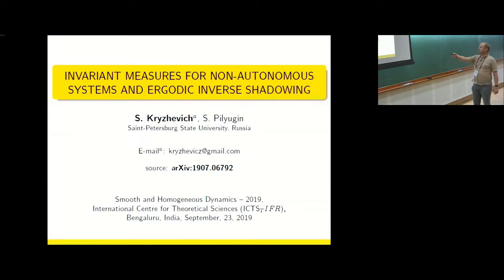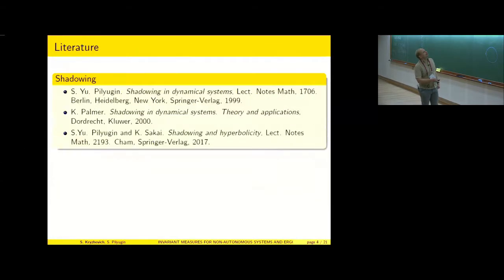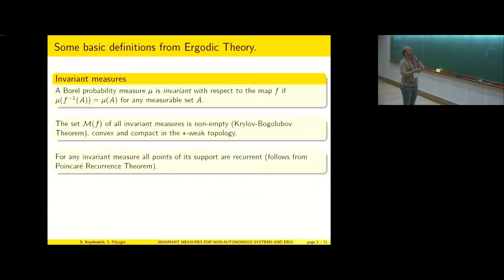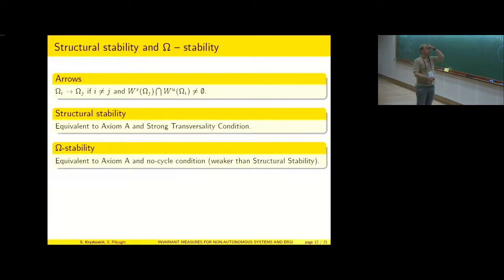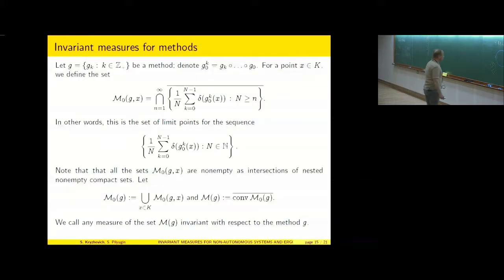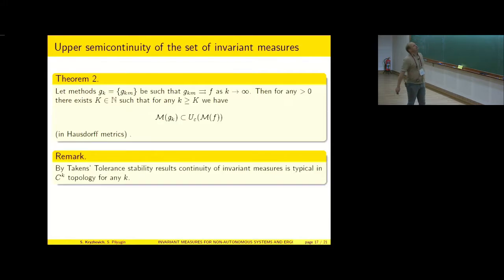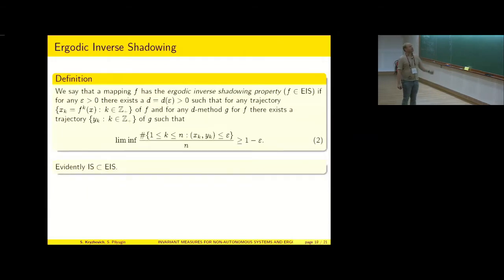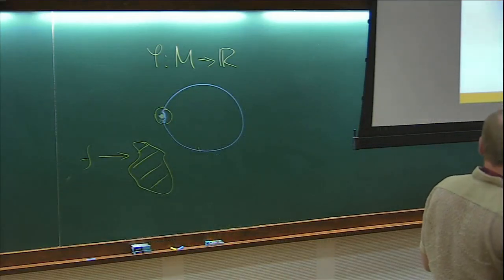Invariant Measures for Non-autonomous systems.... by Sergey Kryzhevich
PROGRAM

DATE: 23 September 2019 to 04 October 2019

Minicourse Lecturers

Week 1:

1. Sylvain Crovisier, Paris Sud, France
2. Stefano Luzzatto, ICTP

Week 2:

1. mitry Kleinbock, Brandeis University​
2. Elon Lindenstrauss, Hebrew University of Jerusalem
3. Amos Nevo, Technion, Haifa
4. Both weeks will feature research talks by leading mathematicians as well as mini courses. A number of slots will be available in the program for younger participants to present their research and a poster session will also be organized.

0:00:00 Invariant Measures for Non-autonomous systems and ergodic inverse shadowing
0:01:30 Shadowing and Inverse Shadowing
0:03:32 Literature
0:03:47 Some basic definitions from topological dynamics.
0:04:50 Some basic definitions from Ergodic Theory.
0:05:27 Spaces of sets of invariant measures.
0:06:44 Some basic definitions from Hyperbolic Theory.
0:07:12 Axiom A
0:07:56 Structural stability and Ω - stability
0:09:33 Shadowing and Structural Stability
0:10:18 Main problem
0:10:59 Invariant measures for methods
0:13:39 Invariant measures for methods-2
0:14:08 Upper semicontinuity of the set of invariant measures
0:16:17 Ergodic Inverse Shadowing
0:17:43 Ergodic Inverse Shadowing and hyperboicity of (f).